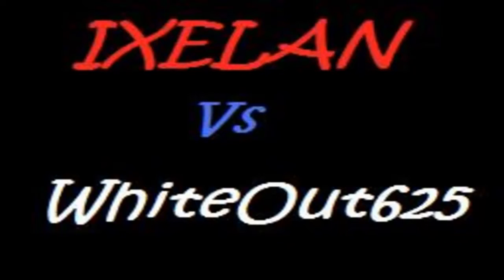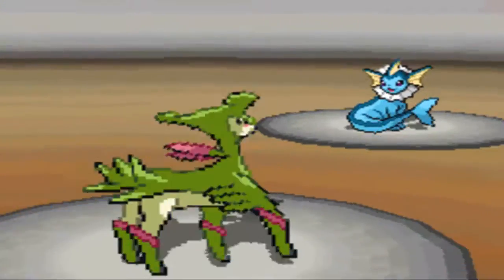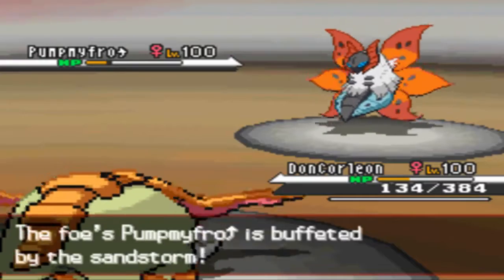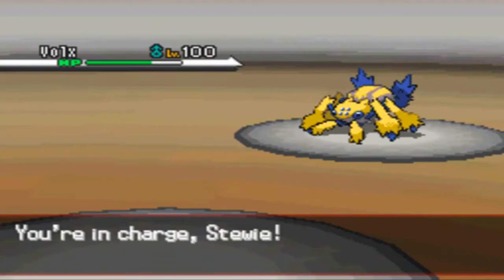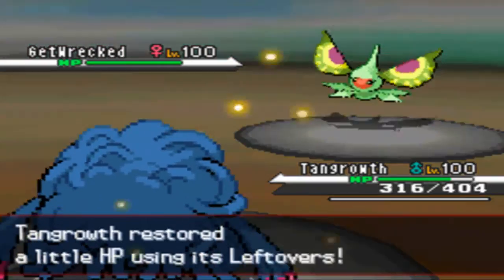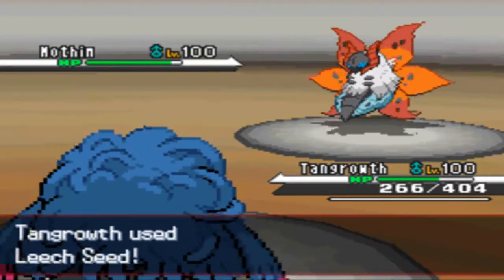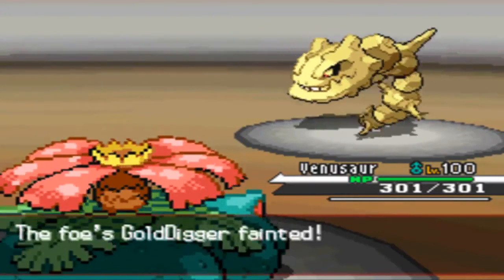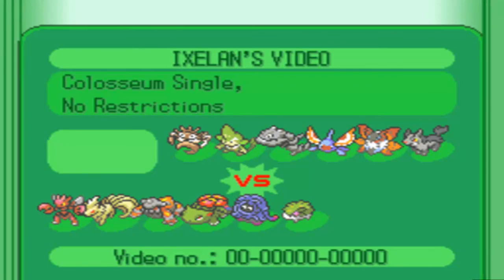Pokemon Wifi Battle #10 Double Header Alert!!.mp4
I've got a double header for you, today. Here's two kind of quick battles. Both are 5th gen OU matches. One against WhiteOut625 and the other against JackintheBox1210.

The first is with my current team and the latter is with my old sun team. Hope you enjoy the matches. Check out their channels if you did.